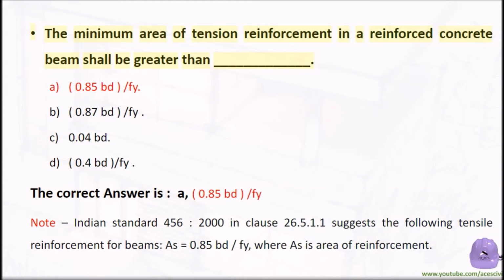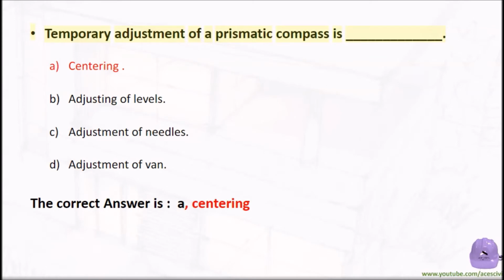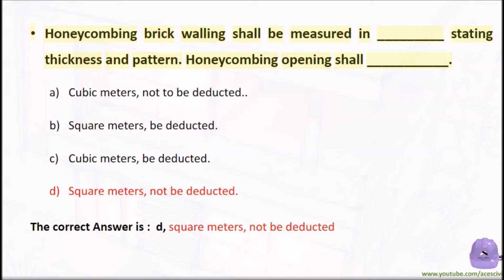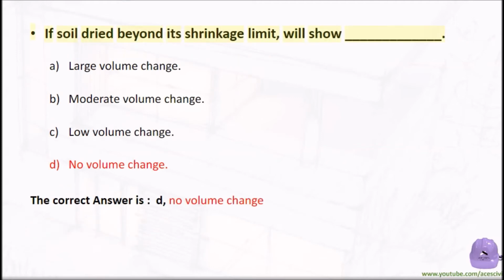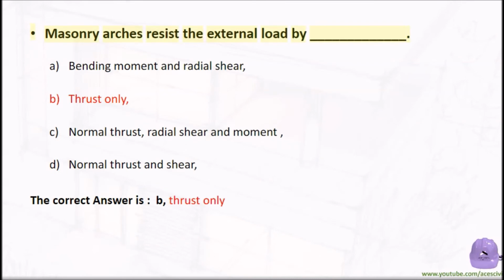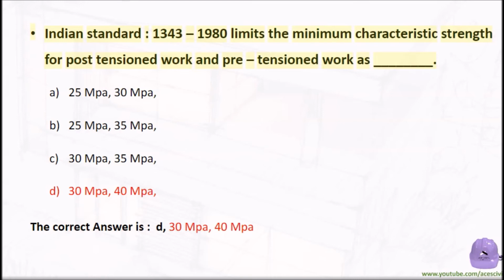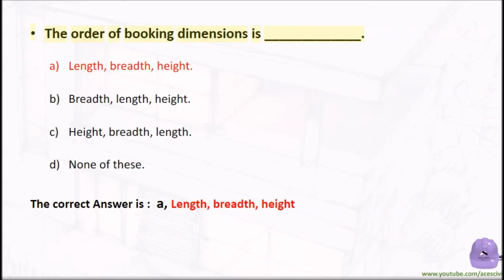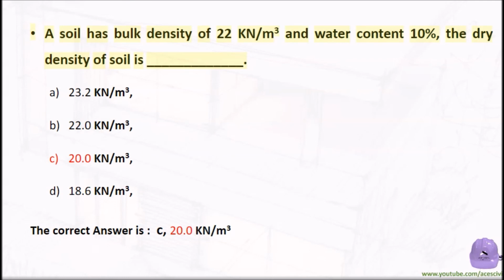Part 3 - Civil Engineering MCQ'S For JE of Different Exams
In this video, I will discuss MCQ questions with there solution and basic concepts these questions were asked in previous papers of JE of different states and also in GPPSC, PGVCL, GSECL  exams, and many more...
 so go through it